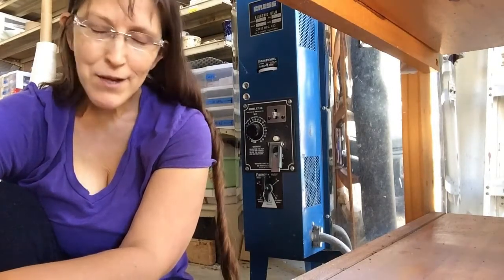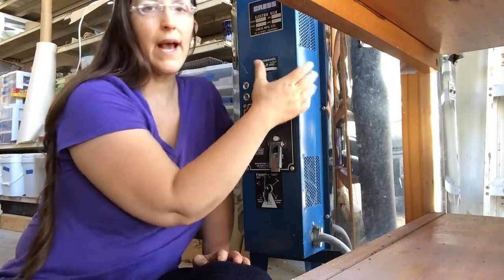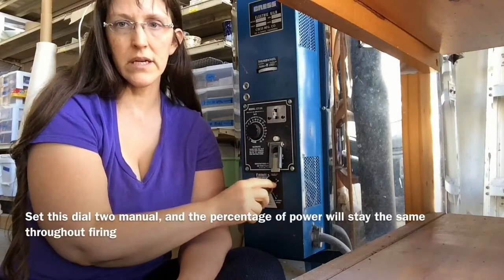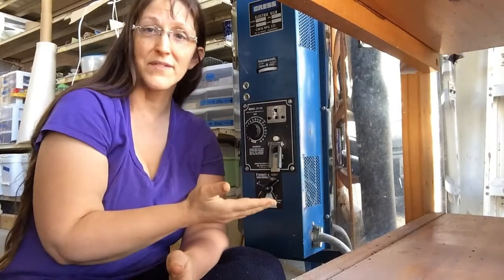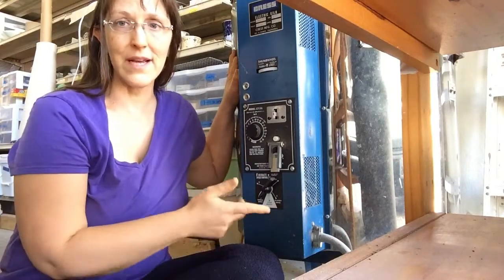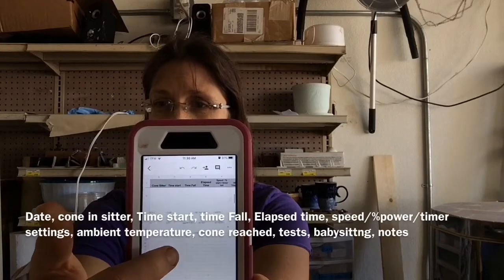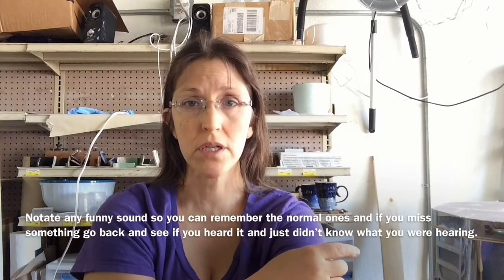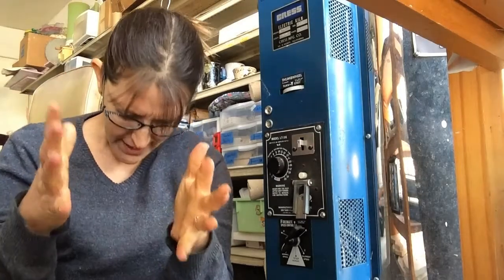How to Fire a Manual Kiln 2, Kiln Sitter, Firing a Kiln for the First Time, Home pottery studio vlog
In this second half of all things manual kiln, Emily talks kiln logs, how to avoid kiln explosions and what to do if you something breaks during firing. She even shows the red hot cones through the peephole during firing. All to help the lone potters out there trying to get things in their own home pottery studio up and running.

The laser thermometer (something like this)

How to Fire a Manual Kiln 1 Preparing and Loading a Kiln, Firing a Kiln Sitter home pottery art vlog

Life as a potter is a journey and a gift. Join Temily on their journey as they learn all things pottery. They share the beautiful discoveries, as well as the agonizing defeats. Everything they learn about pottery along the way -from new and exploratory ways to throw on the wheel, and hand building techniques, to glaze formulation and kiln maintenance. You get to follow the good, the bad, and the ugly.  ;)